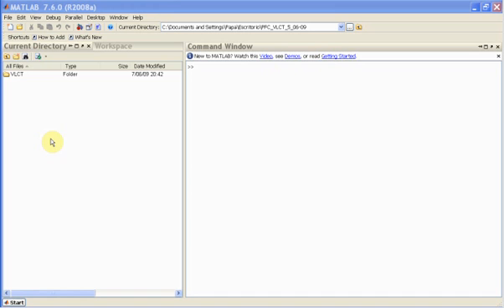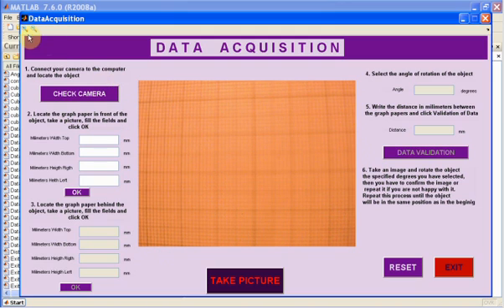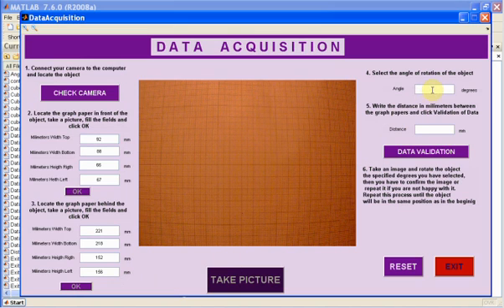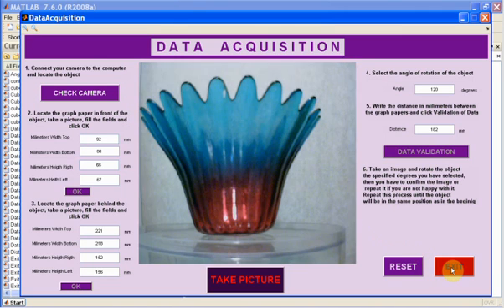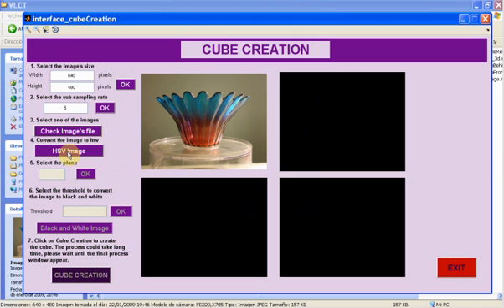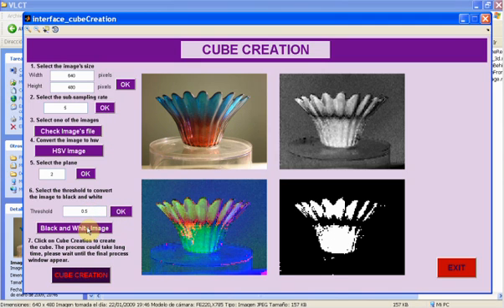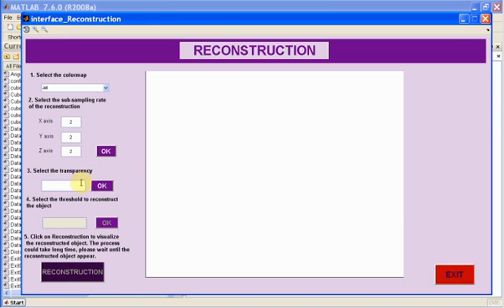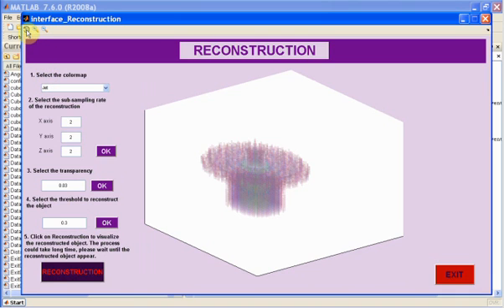VLCT Tutorial: Computed Tomography by Using a Webcam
Visible Light Computed Tomography - using a webcam to acquire projection-images, then reconstructing a 3D-model of the object which should be semi-transparent to visible light. More info + Matlab code can be found